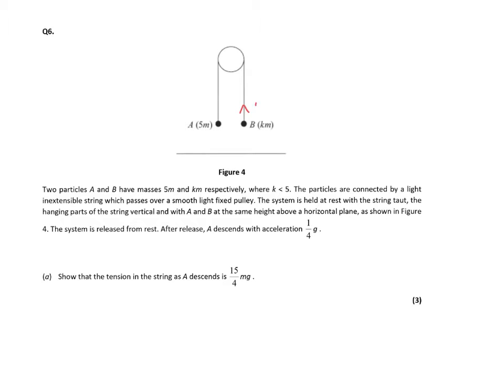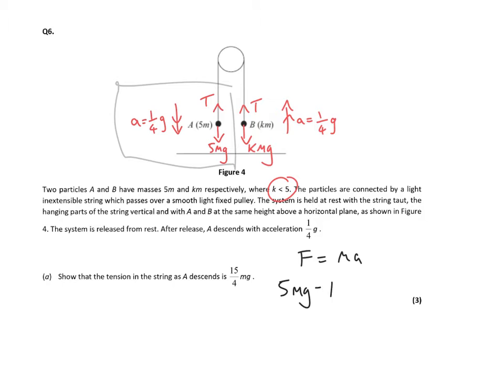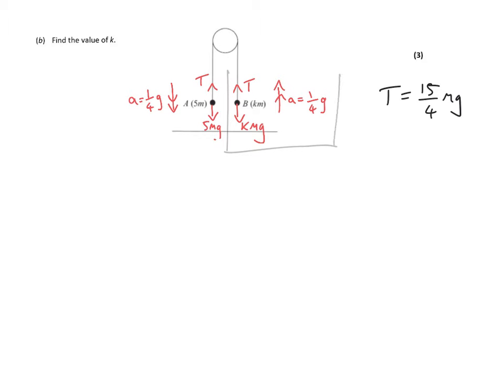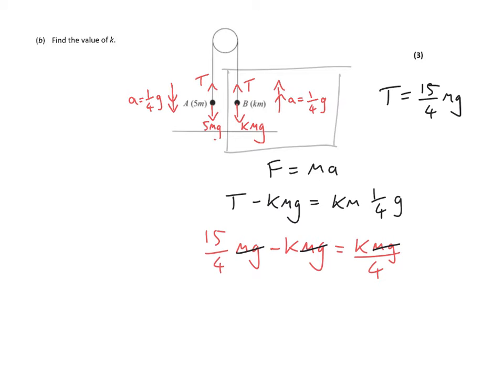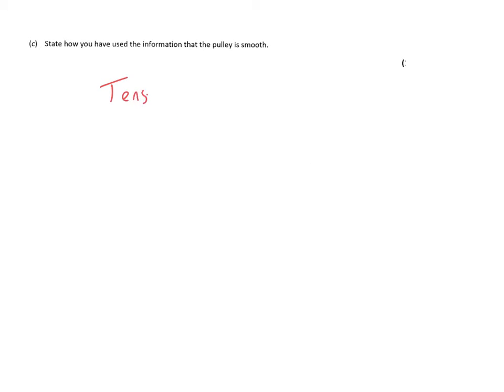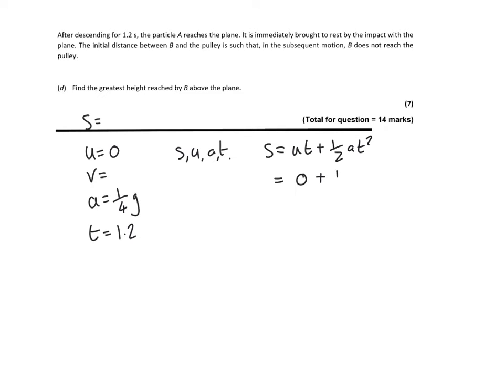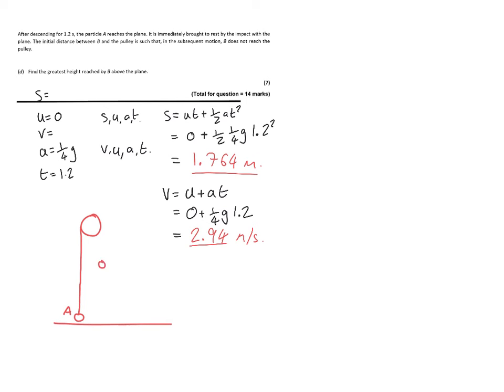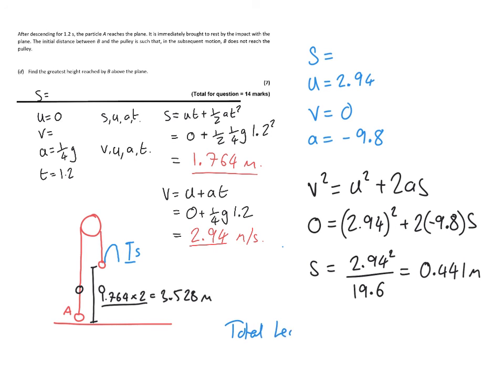Yr12 test Feb 2021 Q6